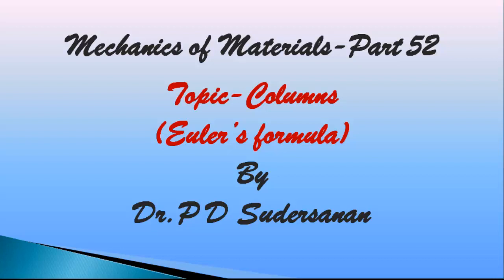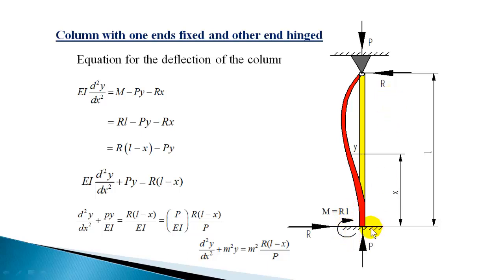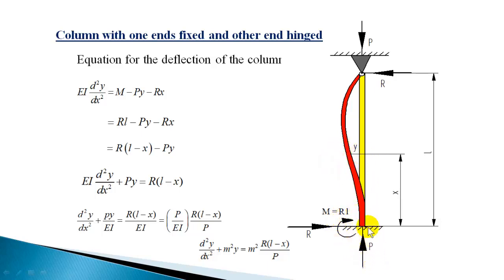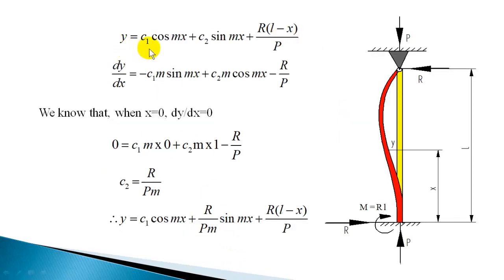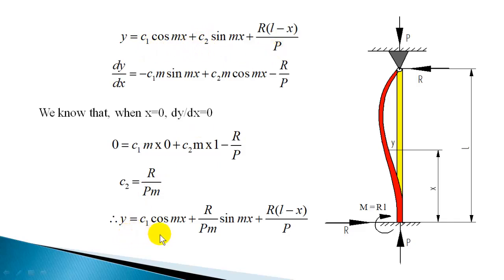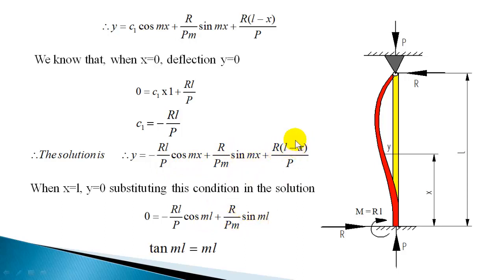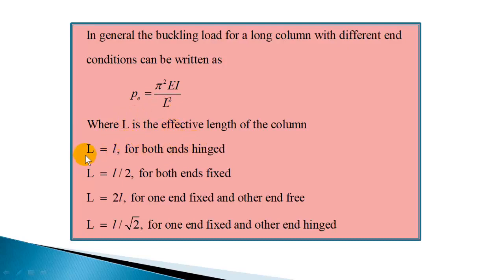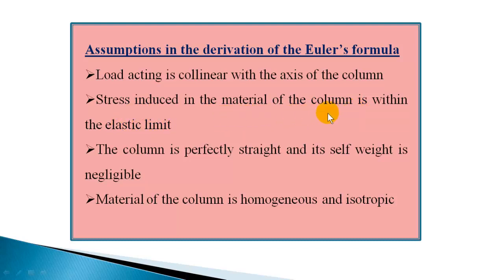Mechanics of Materials - Part 52 (Columns -One end fixed & other end hinged) | BME301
In this tutorial, I explain the behavior of long columns under axial compressive loads, particularly how they fail due to buckling at much lower loads compared to short columns. Buckling is a critical failure mode for slender, long columns and must be carefully considered in structural design.

We will derive Euler's buckling load for a column with one end fixed and the other end hinged. This is a common column configuration in engineering that affects the column's buckling resistance.

I’ll take you through the step-by-step derivation and explain how the fixed-hinged boundary condition reduces the column’s resistance to buckling compared to fully fixed-end columns.